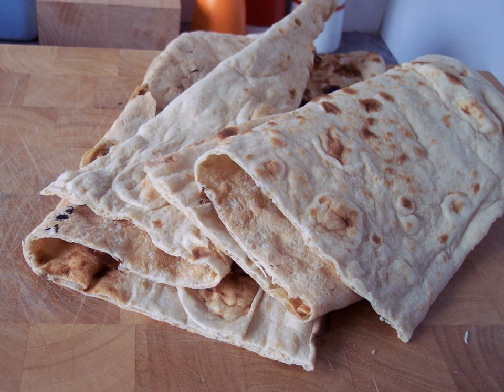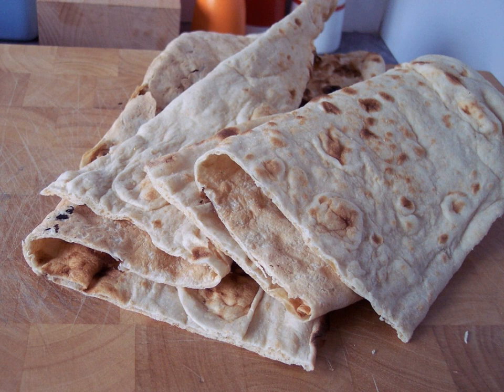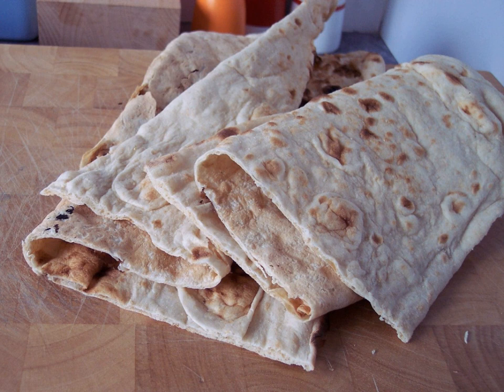Eish merahrah | Wikipedia audio article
This is an audio version of the Wikipedia Article:
Eish merahrah

- Socrates

SUMMARY
Eish merahrah (Egyptian Arabic: عيش مرحرح‎, [ʕeːʃ meˈɾɑħɾɑħ]) is a flatbread, made with ground fenugreek seeds and maize, eaten in Egypt. It is part of the traditional diet of the Egyptian countryside, prepared locally in village homes in Upper Egypt. The loaves are flat and wide, and usually about 50 cm in diameter. A soft dough is made with the maize flour and left to ferment overnight with a sourdough starter, shaped into round loaves, and then allowed to rise or “proof” for 30 minutes before being flattened into round disks and baked. These loaves can be kept for one to two weeks in an airtight container. The addition of fenugreek seeds is thought to increase the protein content, storage length, and digestibility of the bread.